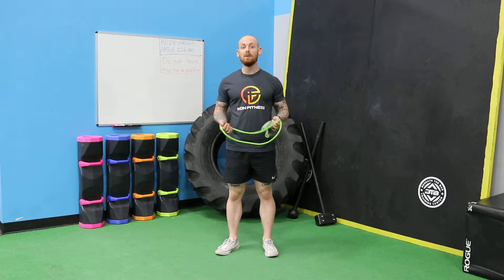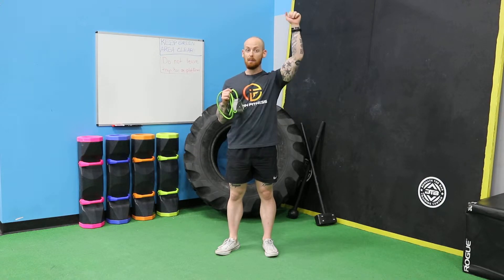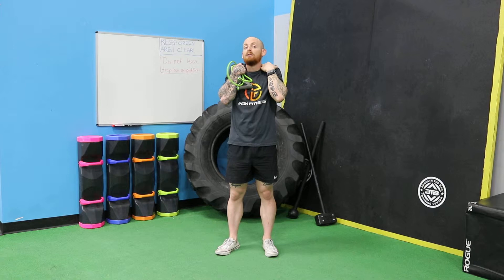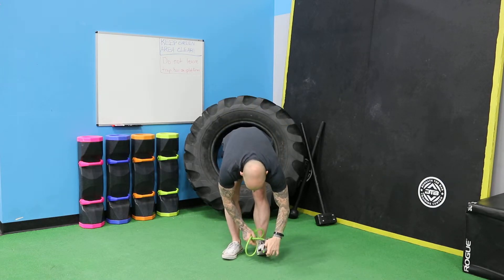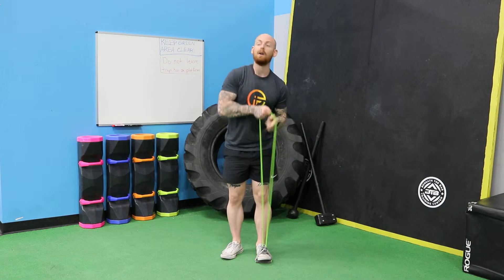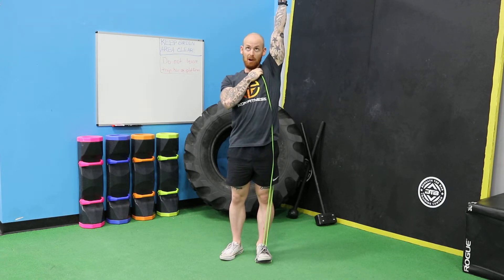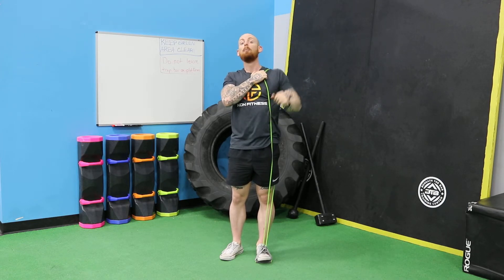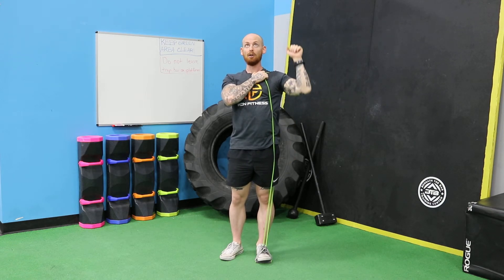Band Over the Shoulder Press